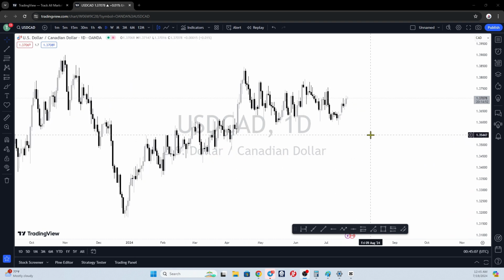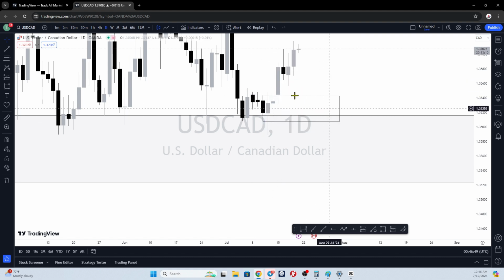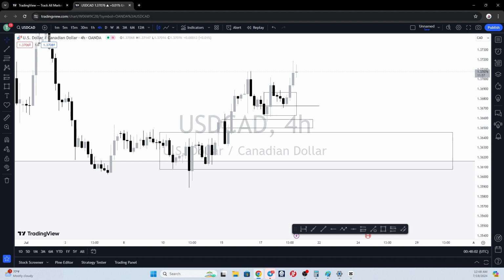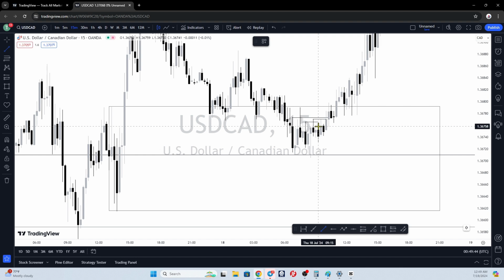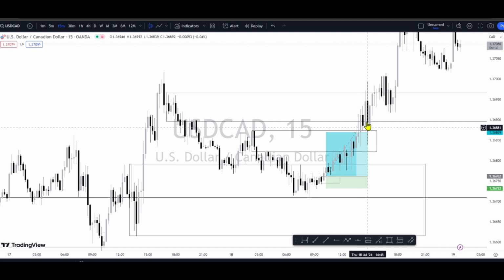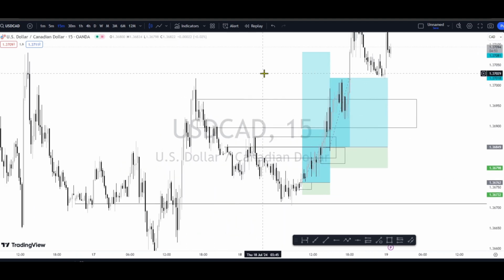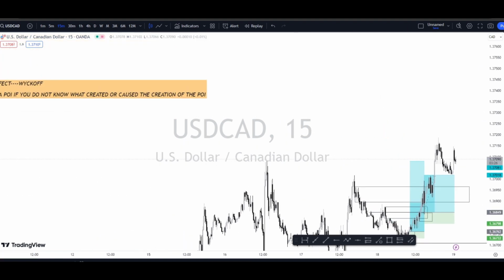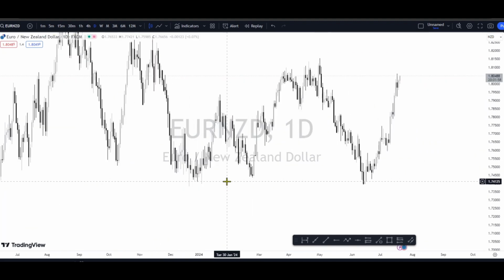Crazy Trade 1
I will be describing some of my best Trades. breaking them down from direction to setups and to entry.